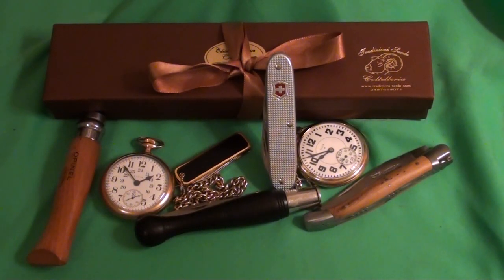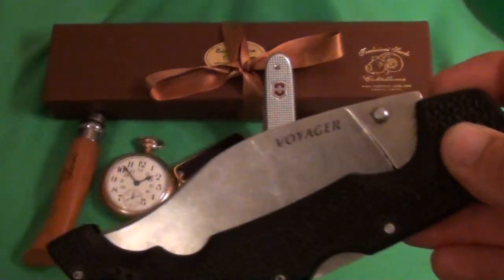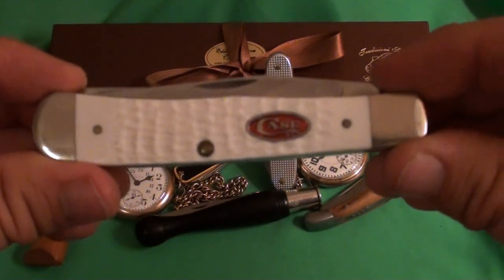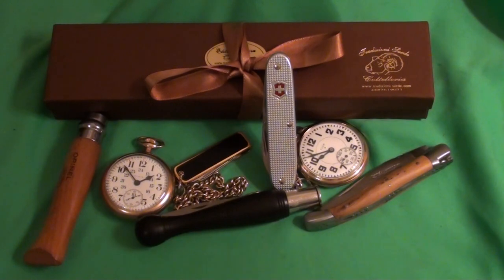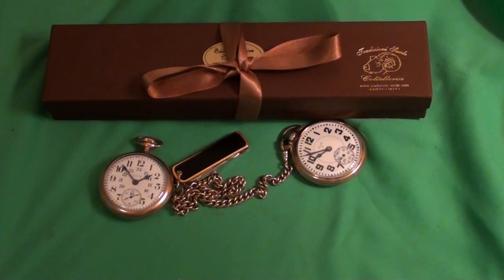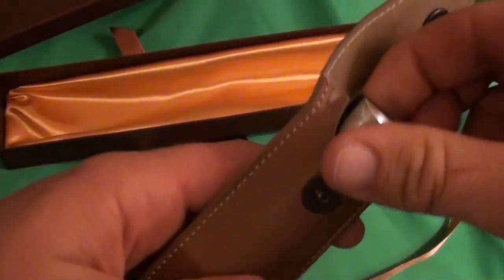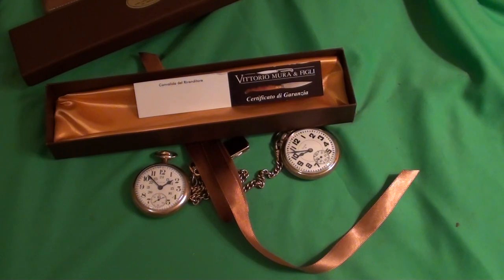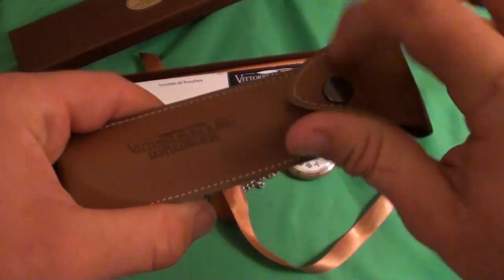pattada knife review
a knife from Sardinia
 review starts @ 12 min in